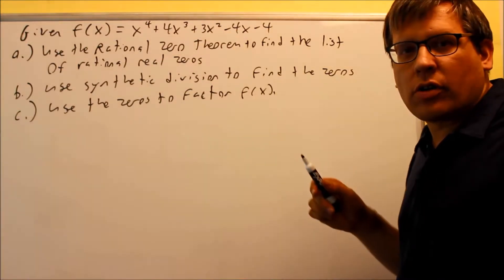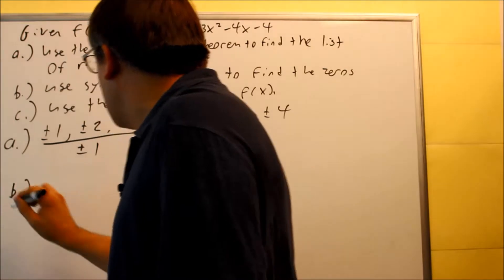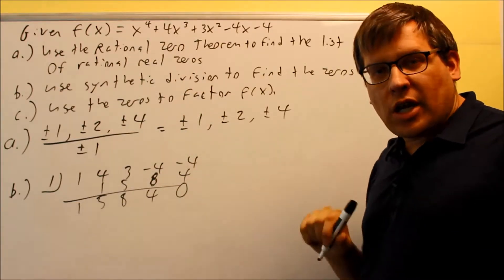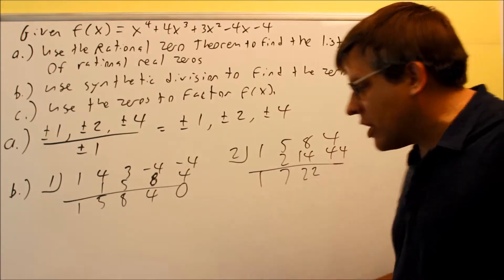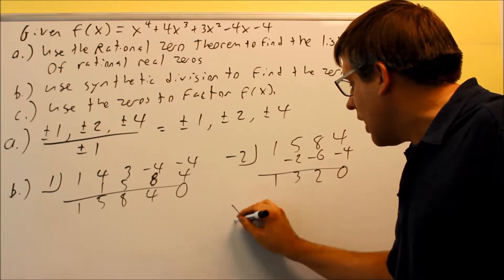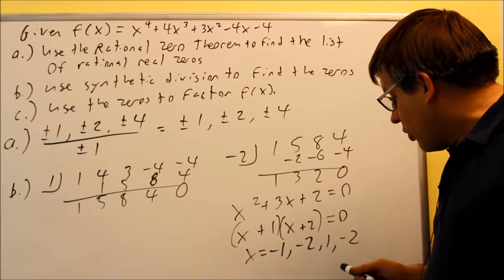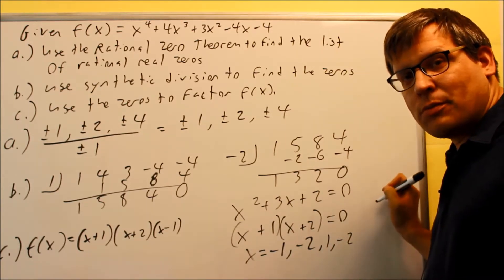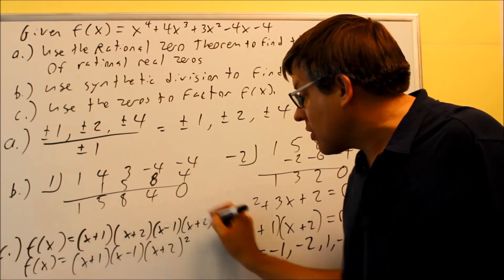Finding the Real Zeros of a Polynomial, Rational Zeros Theorem, Factoring the Polynomial: Ex 3